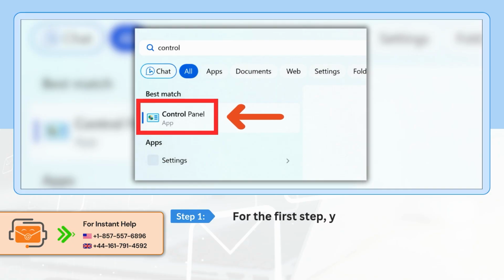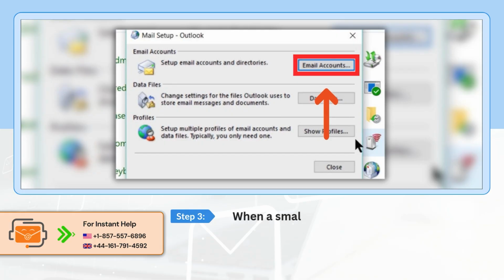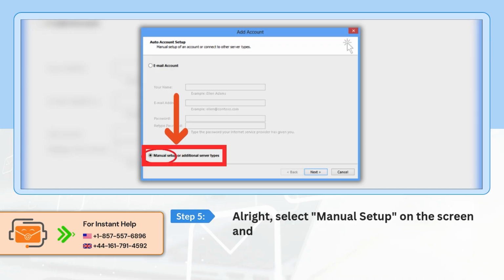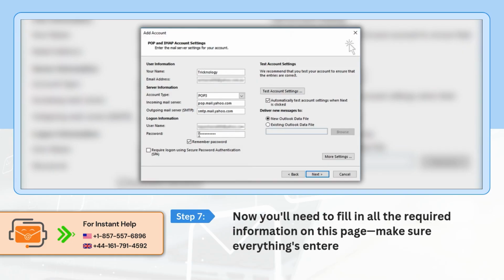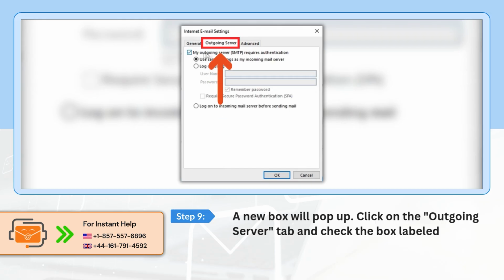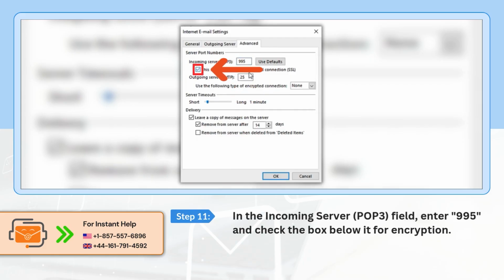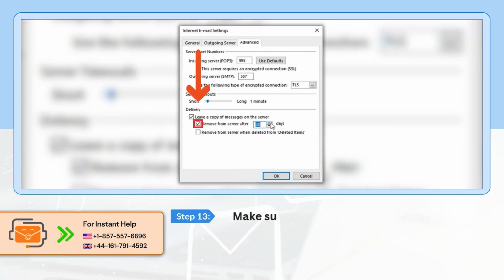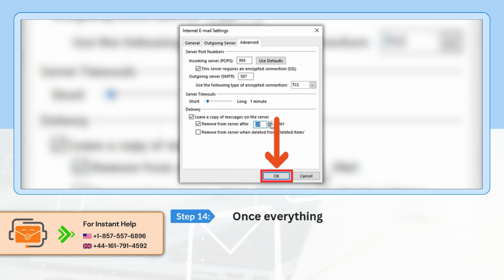Custom Domain Email Setup in Outlook | Help Email Tales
By setting up your custom domain email in Outlook, your professional business can appear more trustworthy. You can manage your daily business communications from one place.

This integration with Outlook also lets you enjoy benefits such as shared calendars, up to 1 TB of cloud storage, and professional-grade security.

You may encounter these challenges when trying to set up a custom domain email in Outlook:

Missing DNS records
Incorrect Port/SSL settings
Authentication errors

Do you want to learn how to set up a custom domain email in Outlook? Here is a video explaining how to do it.

Step 1 to Step 14 (0:00:46 - 0:02:41)

Watch the entire video to learn how to set up a custom domain email in Outlook.

Can’t set up a custom domain email in Outlook?

We look forward to helping you set up a custom domain email in Outlook.